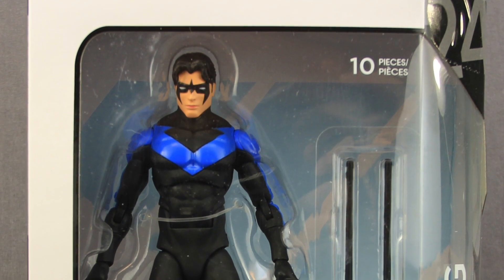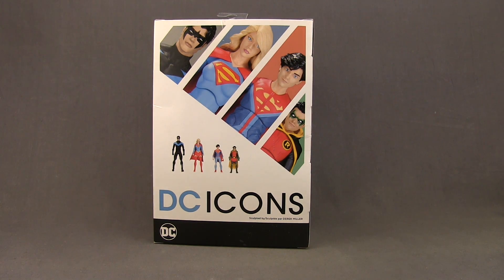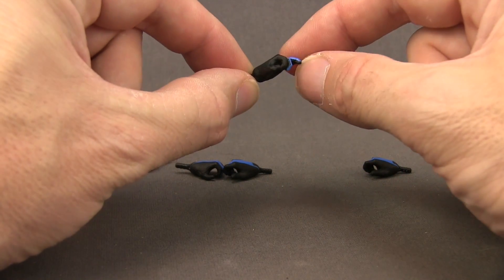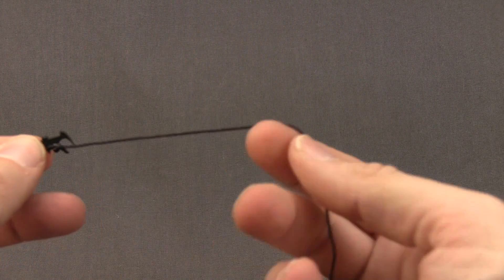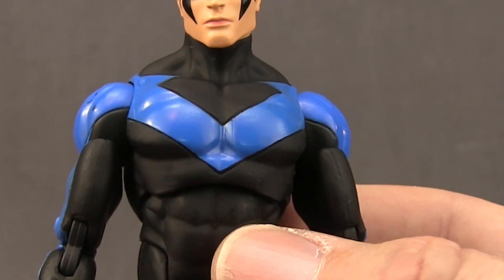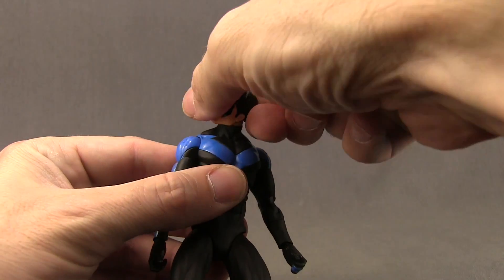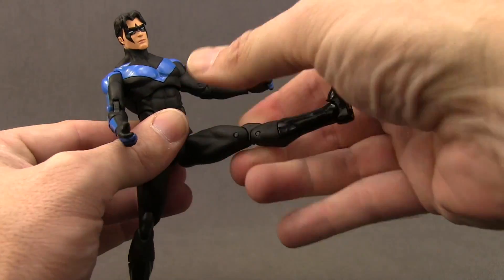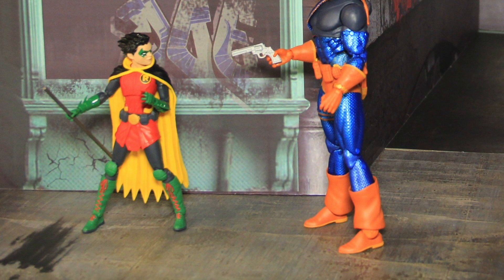DC Icons 6" Nightwing Figure Review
Today I review the new DC Icons 6" Nightwing figure from DC Collectibles.